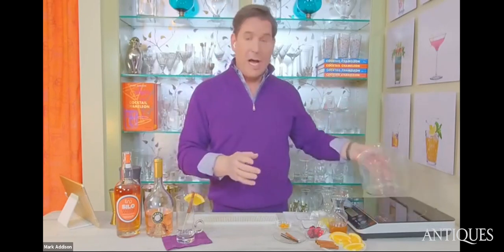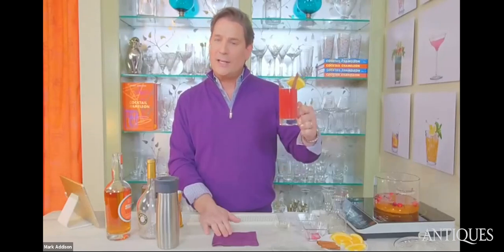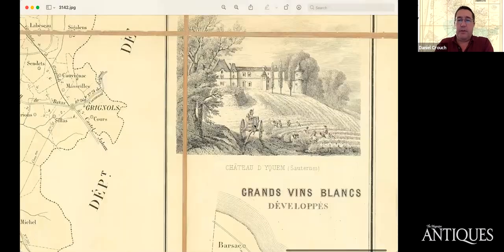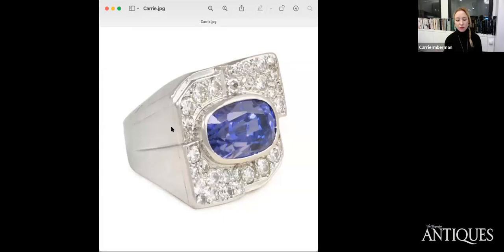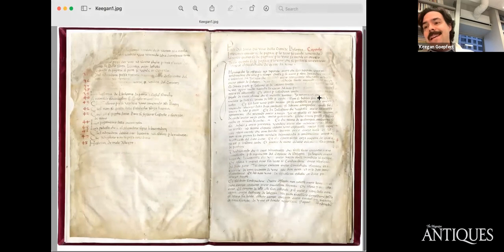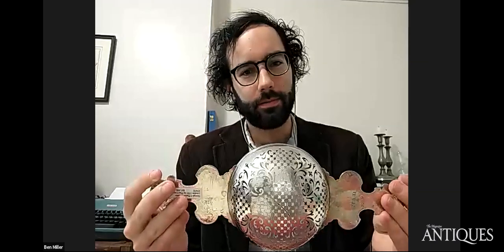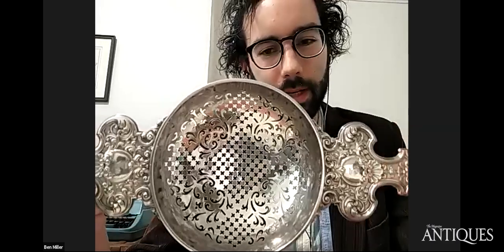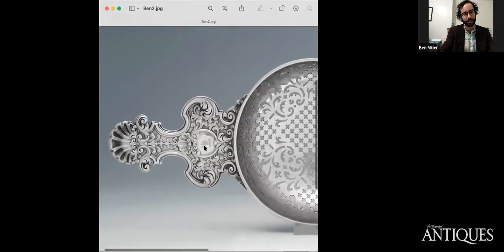Blended Spirits: A Curious Objects Cocktail Hour at the Winter Show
On January 26, Winter Show exhibitors Daniel Crouch (Daniel Crouch Rare Books), Carrie Imberman (Kentshire), and Keegan Goepfert (Les Enluminures) joined host Ben Miller for a cocktail hour Zoom chat about alcohol-friendly antiques at the this year’s (virtual) edition of the Winter Show, the year’s premier antiques fair. From an early Renaissance list of statutes detailing the ration of wine that every man, woman, and child of Bologna could expect to receive daily, to a chunky twentieth-century cocktail ring, you’ll hear about wacky objects and the wild stories behind them from some of the show’s most irreverent dealers.

To make things even more festive, friend of the show Mark Addison, author of Cocktail Chameleon, mixed up a custom Winter Rosé Sangria cocktail for the occasion.